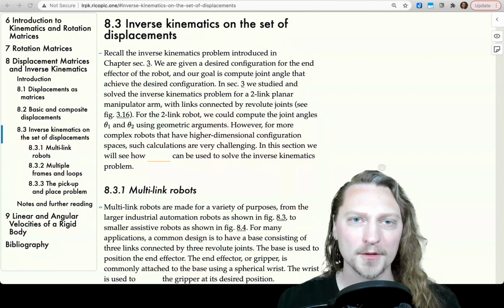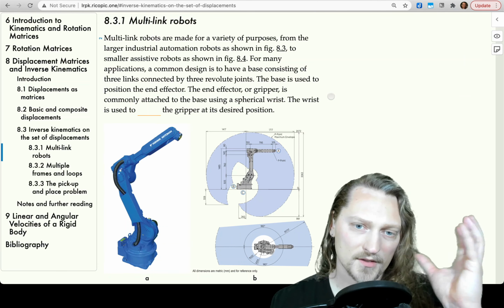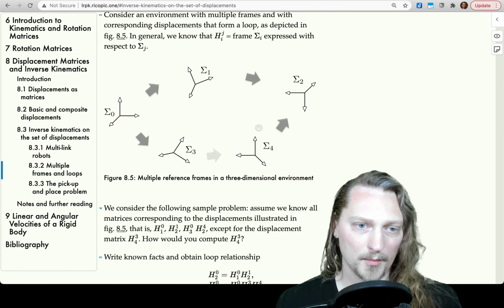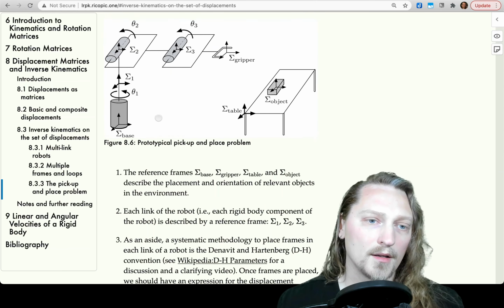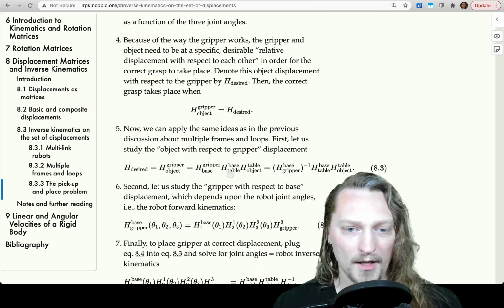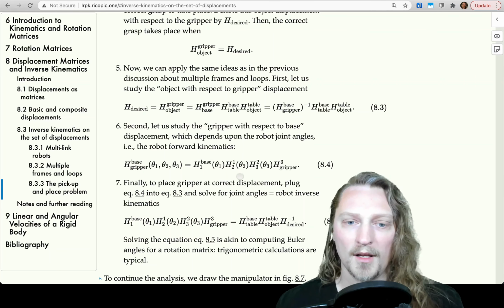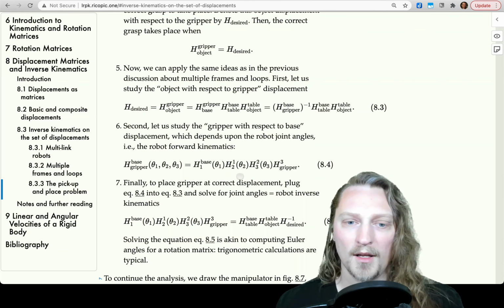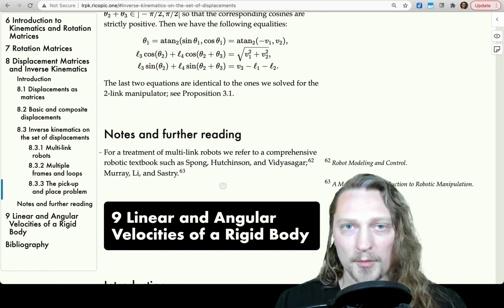Inverse Kinematics on the Set of Displacements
Lecture 8.3. Wherein inverse kinematics is described with displacement matrices, a much more general an systematic approach than an ad hoc trigonometric one. A three link robot in a workspace is given as an example of a pick-up and place robot. This lecture was recorded at Saint Martin's University in the Spring 2021 term as part of the course lrpk (see the course It is the property of the instructor Dr. Rico Picone.